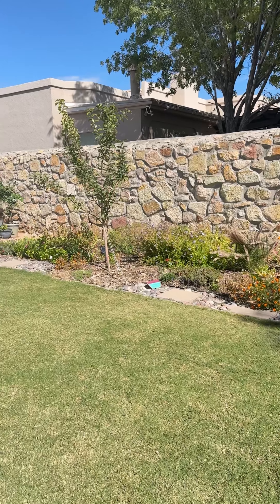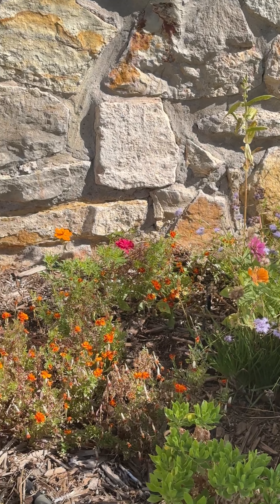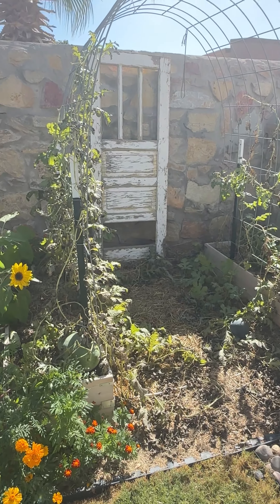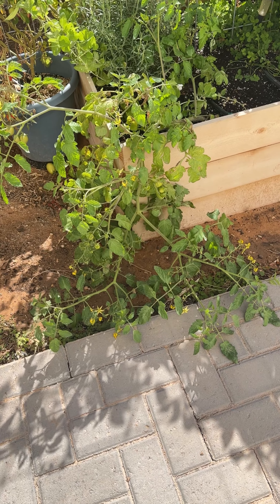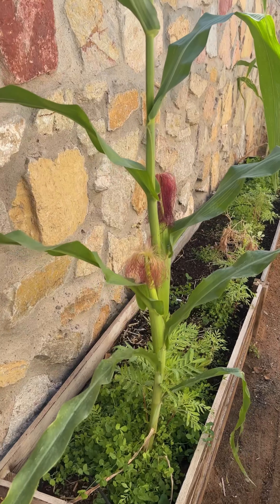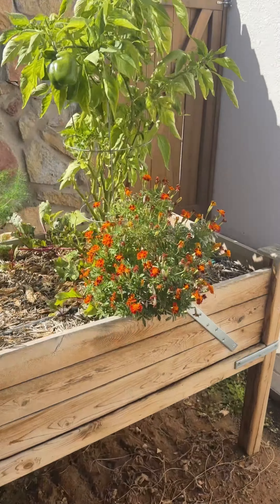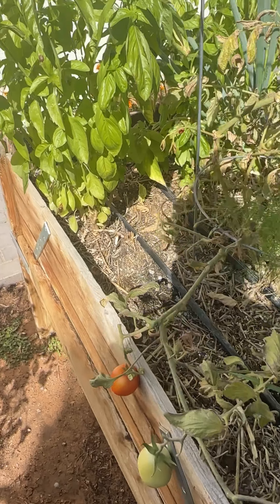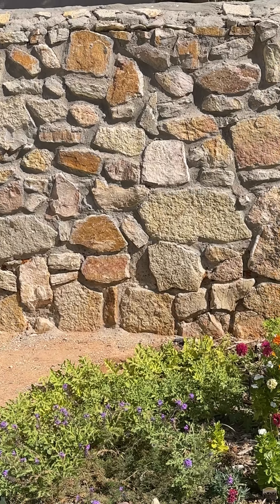Desert Gardening: El Paso Texas (8a) November Vegetable Flower Garden Tour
Getting to my “Garden Dreams” is taking more time than I’d like haha but since I don’t have a magic wand, I’m going to have to be patient because here comes winter and we'll have a frost soon here in my neck of the woods (desert) soon. It's November 7th and our first frost is predicted to be in probably 2 weeks or so. Weather is in the low 30-45s at night and 57-74 in the day for the next 10 days.

If you have any questions, I'll do my best to answer =)